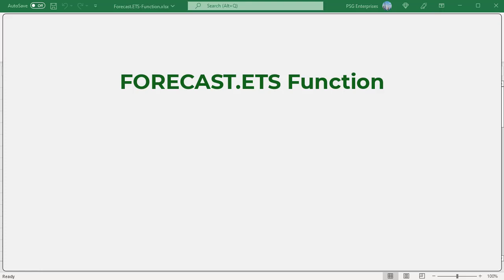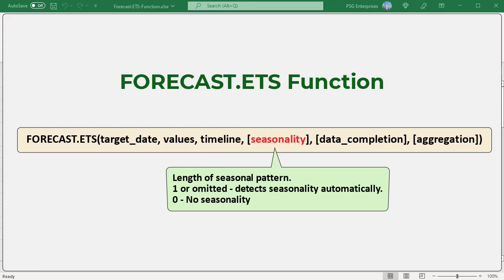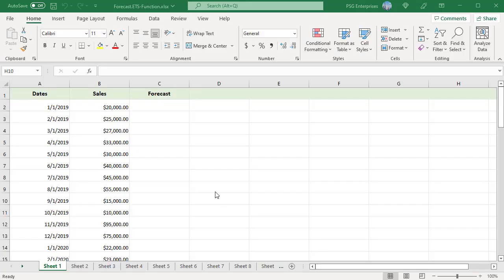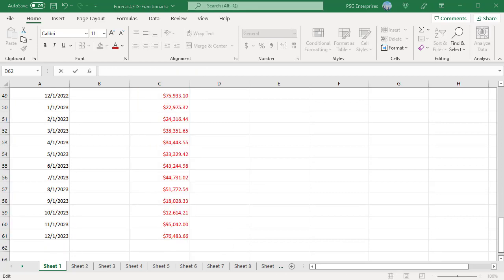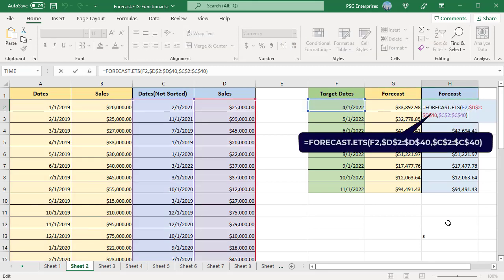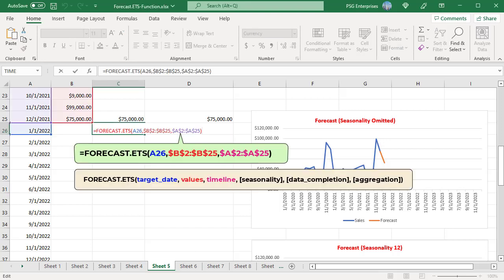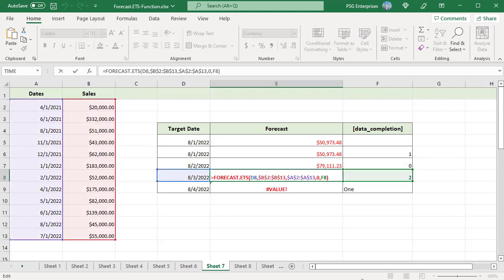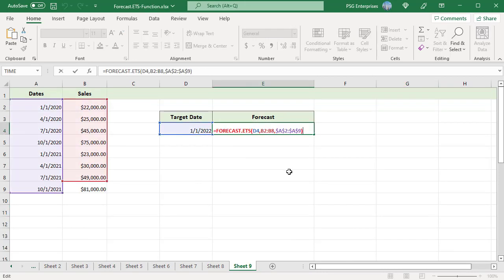How to predict a future value using FORECAST. ETS function in Excel - Office 365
To predict future values based on the recurring pattern observed in the historical data use FORECAST.ETS function. This function uses an exponential smoothing (ETS) algorithm to predict a future value on a timeline based on a series of existing historical values. The predicted value is a continuation of the historical values in the specified target date which should be a continuation of the timeline. You can use this function to predict future sales, inventory requirements or consumer trends.